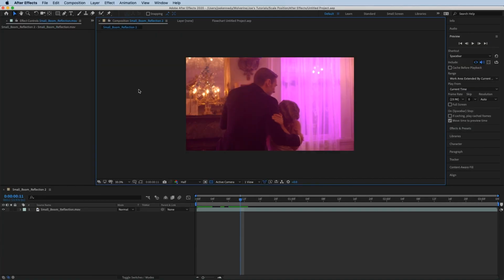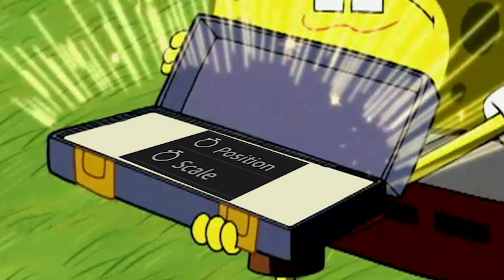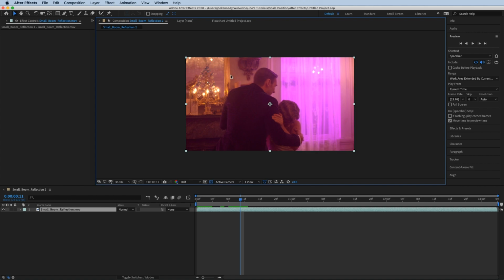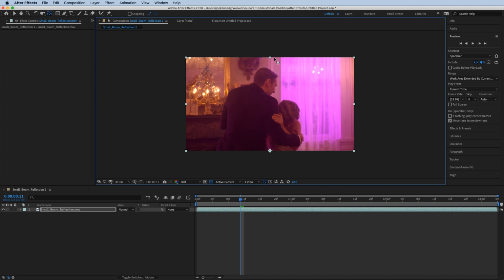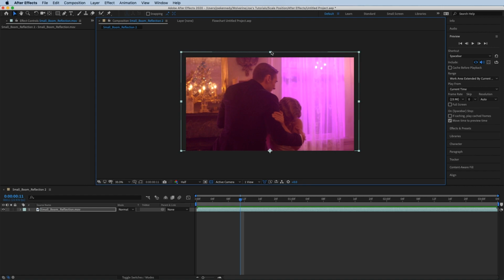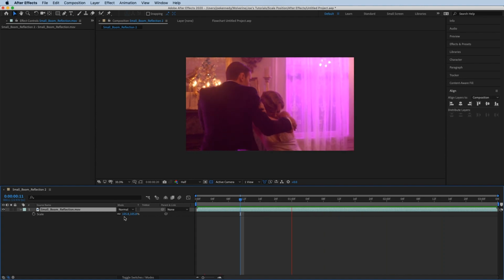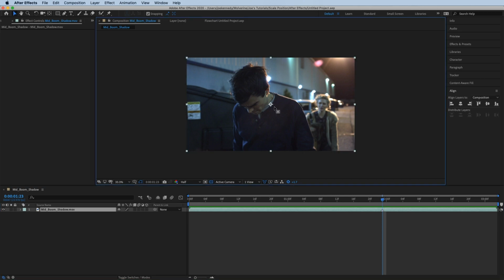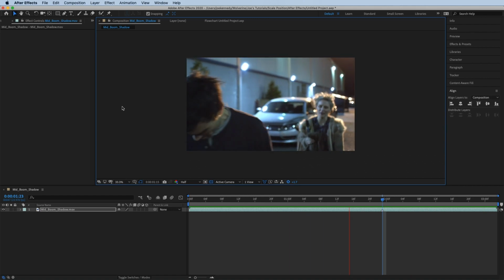After Effects Tutorial: Scale/Position Boom Mic Crop (Joe's Tutorials)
Here's how to remove an unwanted boom mic (or other object) in After Effects, without doing a paint out. Instead, we'll make use of our trusty scale and position tools!

Hello friends, and welcome to Joe's Totally Real Not Fake Tutorials: the show where we give you quick fixes to common production mistakes, without the need for time consuming VFX.